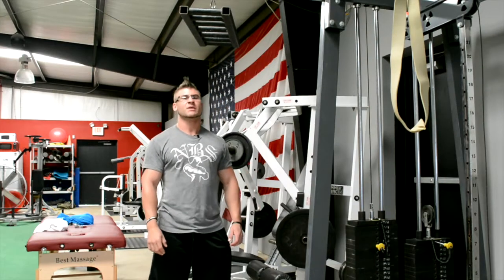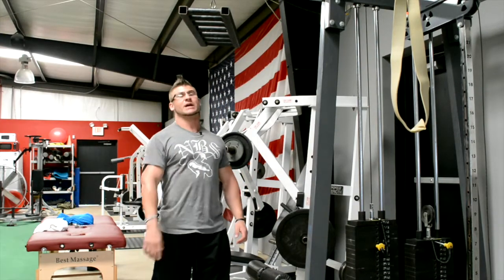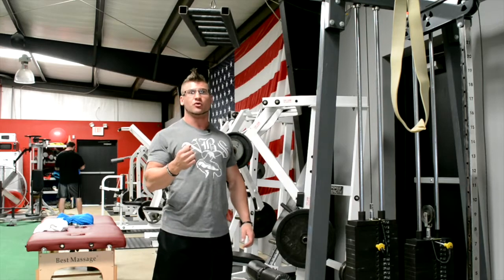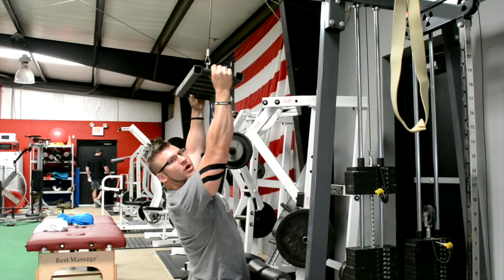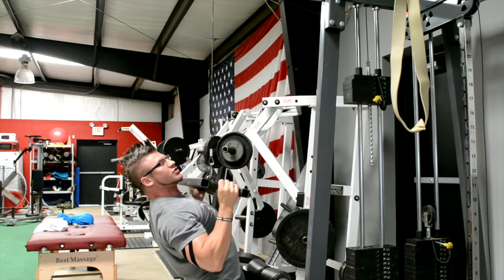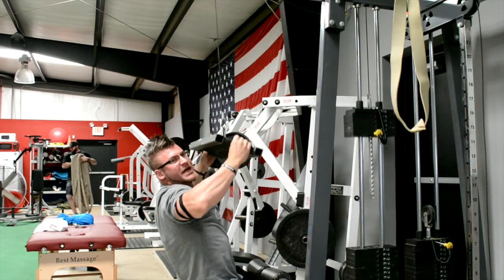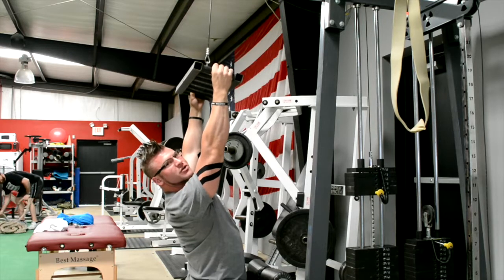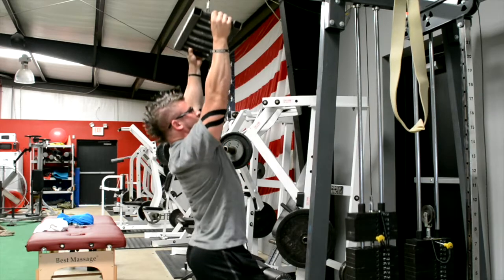NBS Fitness Wide Grip Neutral Pulldown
Christian shows you how to do a wide grip neutral pulldown with the EliteFTS attachment